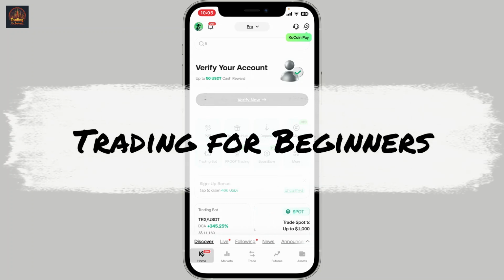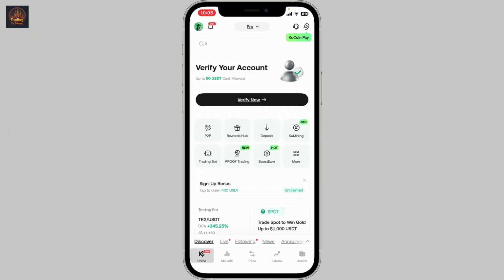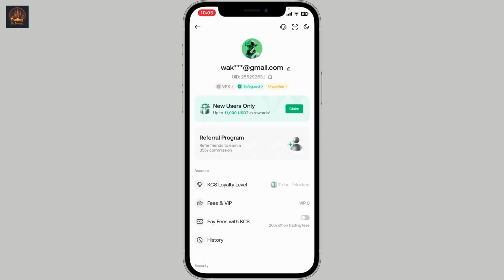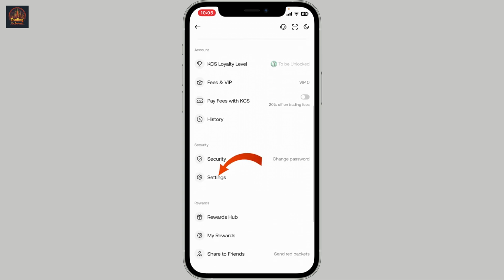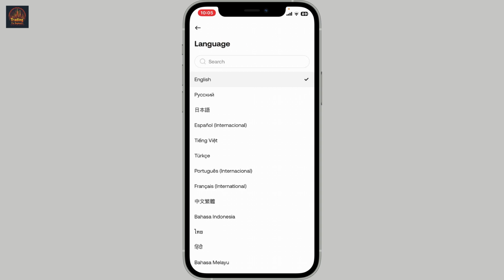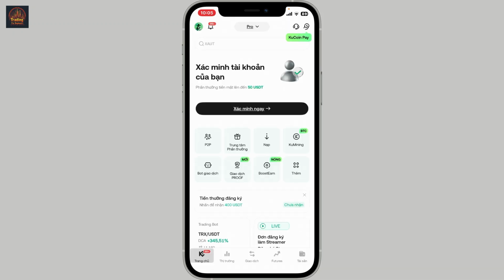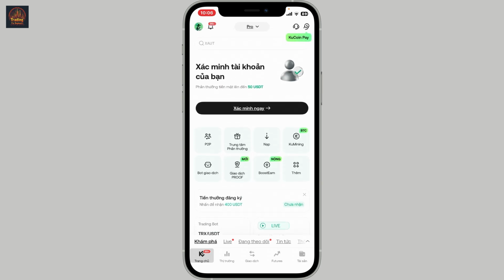How to Change Language in KuCoin App (2026 Guide)?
In this simple tutorial, you’ll learn how to change the language in the KuCoin app in just a few taps. Whether you prefer English, Hindi, or another supported language, this guide will help you customize your app for a better trading experience in 2026.

We’ll walk through the exact settings inside the KuCoin app so you can quickly switch languages without confusion.